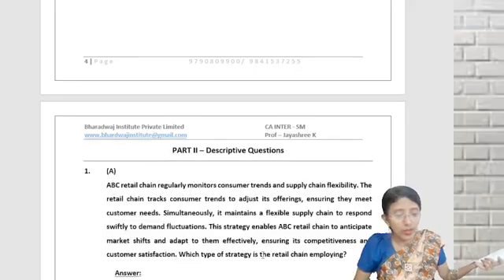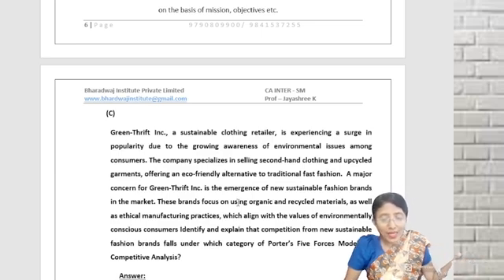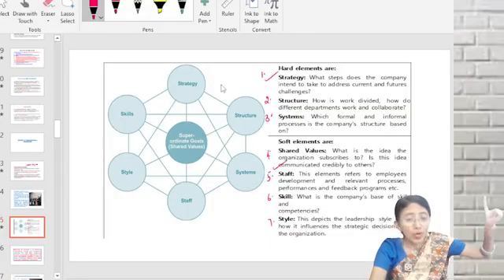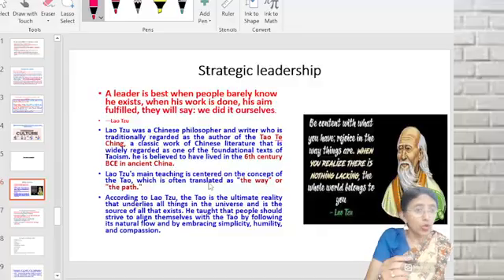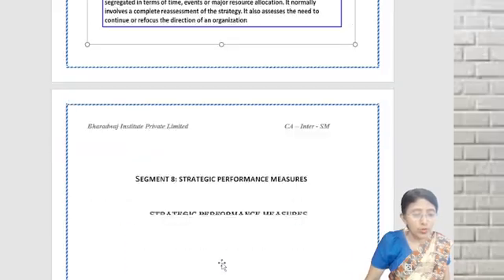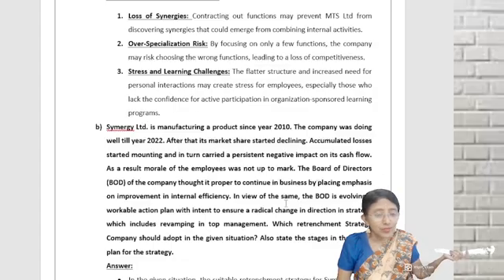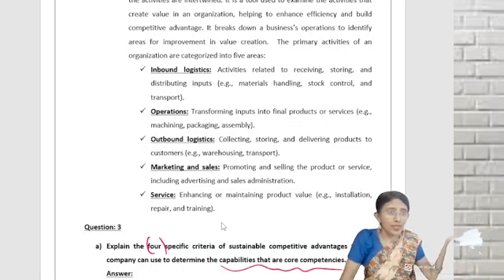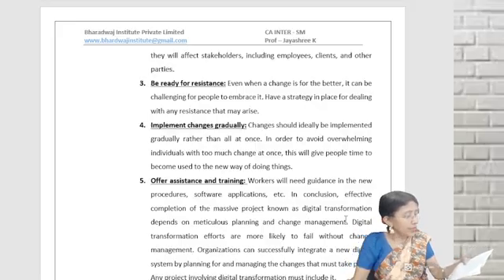Ca Inter SM Revision Day 2 Part 4